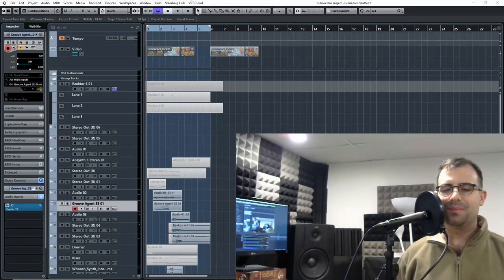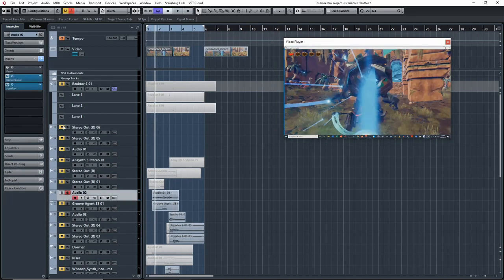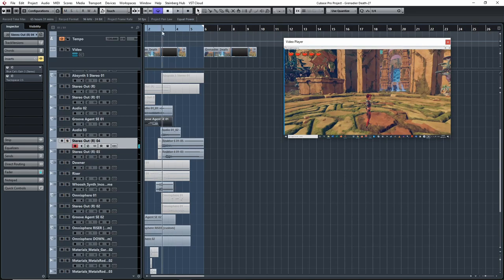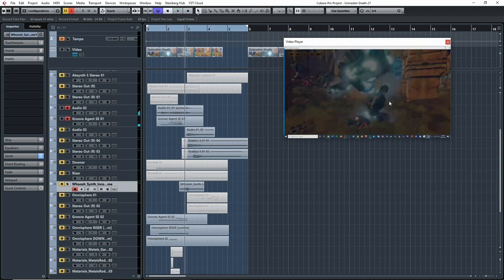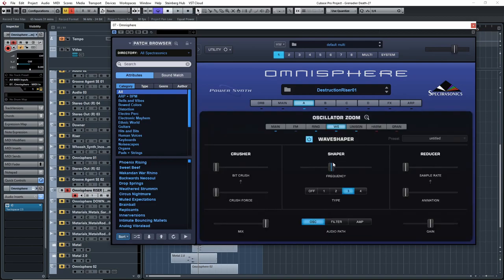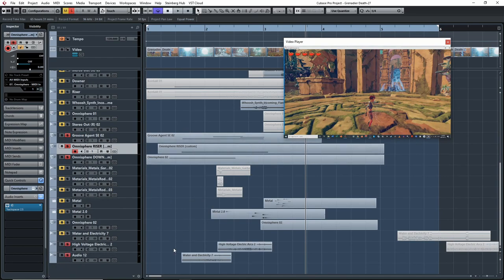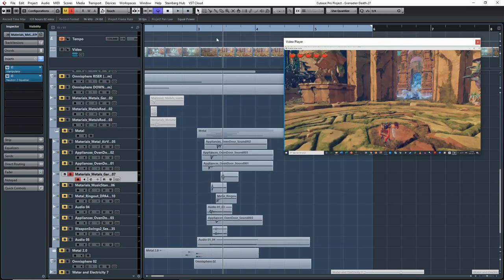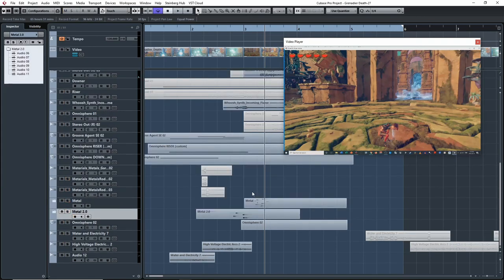Deconstructing Sound Design - Robot Death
In this video, I deconstruct, layer by layer, the sound design I created for the 3D Game Kit Grenadier Death sequence.